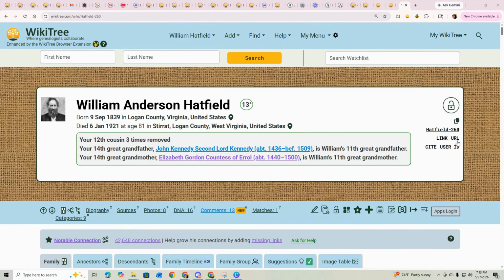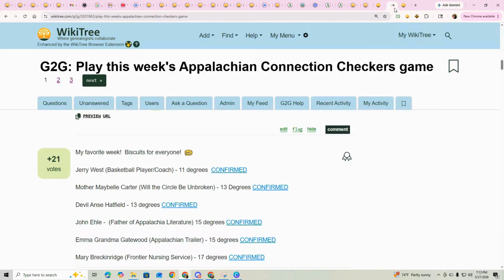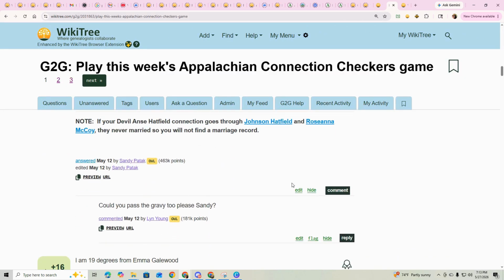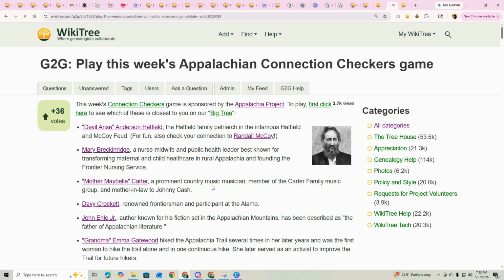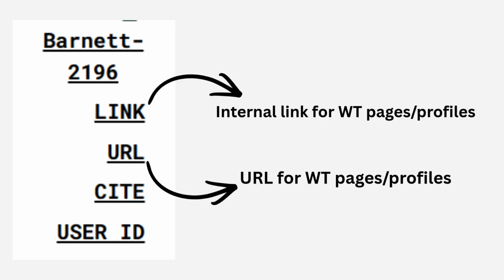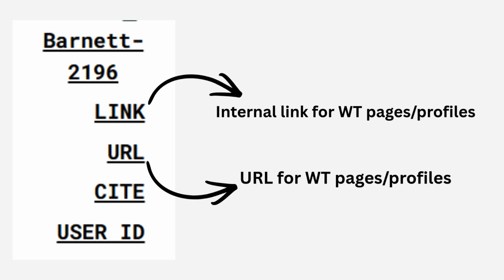The Secret to Better G2G Posts: Linking WikiTree Profiles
This video offers practical WikiTree tips and tricks, demonstrating how to add a WikiTree profile URL to a G2G post.  This simple method helps you connect with your family and expand your research efforts.   Learn how to copy and paste the URL seamlessly, enhancing your family history sharing on social media.

This very small project came about with two WikiTree Projects joining together for an online meetup to help their members get ready for upcoming Thons.

𝗪𝗶𝗸𝗶𝗧𝗿𝗲𝗲 𝘁𝗶𝗽𝘀 𝗮𝗻𝗱 𝘁𝗿𝗶𝗰𝗸𝘀. This is a side project and we take requests and will upload as real life permits.  ( 𝗙𝗮𝗺𝗶𝗹𝘆𝗦𝗲𝗮𝗿𝗰𝗵, 𝗔𝗻𝗰𝗲𝘀𝘁𝗿𝘆, 𝗠𝗮𝘀𝘁𝗼𝗱𝗼𝗻 𝘁𝗶𝗽𝘀 𝗰𝗼𝗺𝗶𝗻𝗴 𝘀𝗼𝗼𝗻 )

𝗝𝗼𝗶𝗻 𝗪𝗶𝗸𝗶𝗧𝗿𝗲𝗲 𝗧𝗼𝗱𝗮𝘆! It's Free!

Your next-door neighborhood WikiTreers sharing tidbits on how to create better profiles and how get out more from WikiTree. Feel free to hit us with your questions, comments and suggestions.

✅ 𝐘𝐨𝐮 𝐰𝐢𝐥𝐥 𝐧𝐞𝐞𝐝 𝐖𝐁𝐄 𝐭𝐨 𝐮𝐬𝐞 𝐭𝐡𝐢𝐬 𝐟𝐞𝐚𝐭𝐮𝐫𝐞.

We highly recommend that you download and install these extensions so you can use the tips and tricks in this playlist -